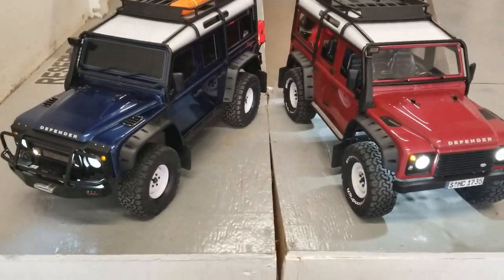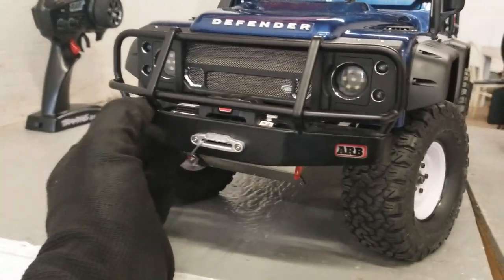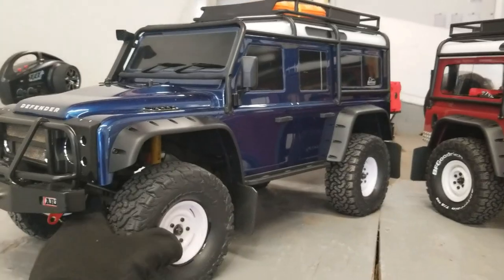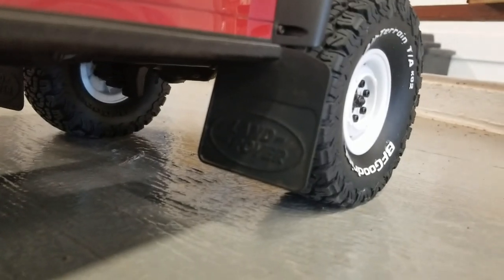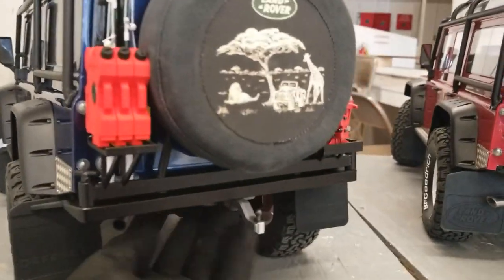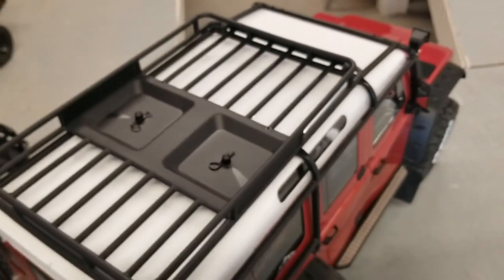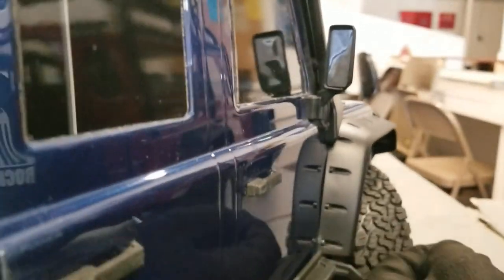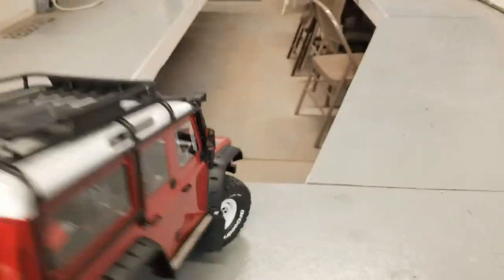Two Traxxas TRX4 Land Rover Defenders!!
Here is 2 examples of different approaches on building Traxxas TRX4 Land Rover Defenders. The Mojave Trailer, sorry I did not pop the tent, it was something that I did not know how to do, but there are other videos on YouTube about it. Also, I did not go to in-depth with my truck (Red)  because you can see the more in depth build on my channel :) Hope you enjoyed, let me know anything you would like to know about the rigs, and I can try to answer your questions!